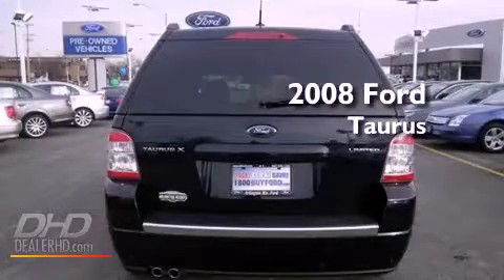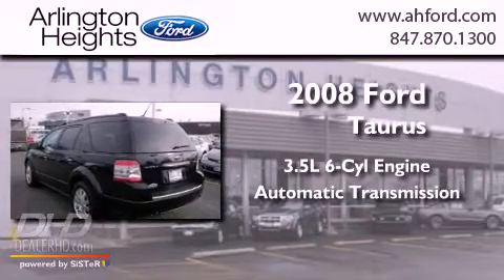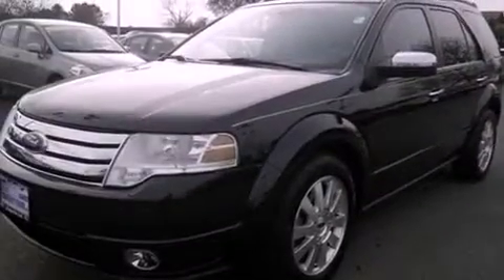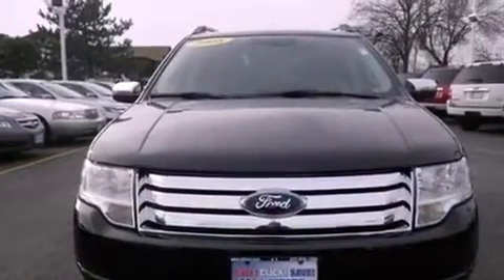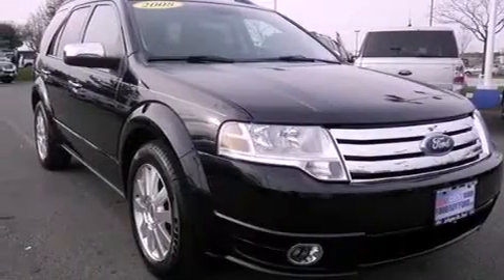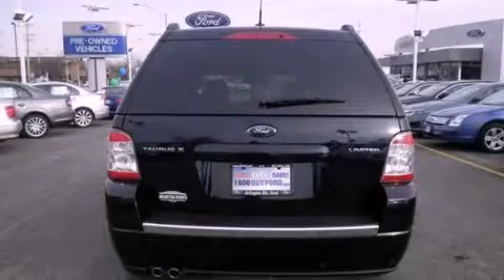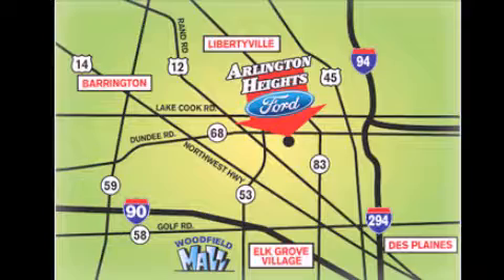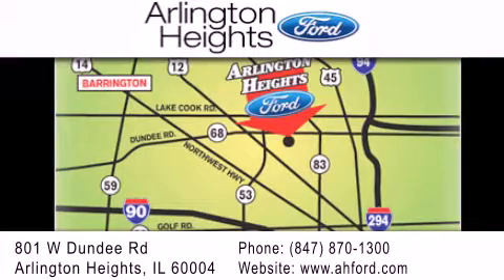2008 Ford Taurus X Mount Prospect IL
Year : 2008
 Make : Ford
 Model : Taurus X
 Engine : 3.5L
 Trans . : Automatic
 Exterior : Blue
 Miles : 52,058

 Stock : 00P14017

 801 W. Dundee Road Arlington Heights, IL 60004

 Used 2008 Ford Taurus X Arlington Heights IL